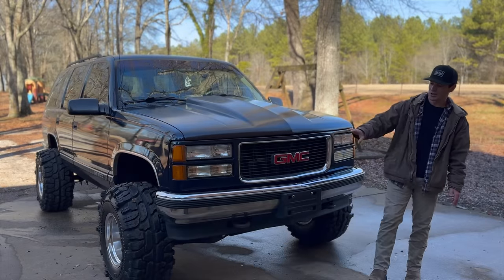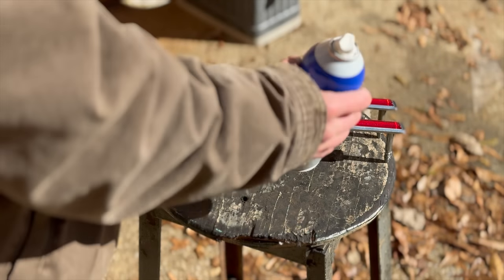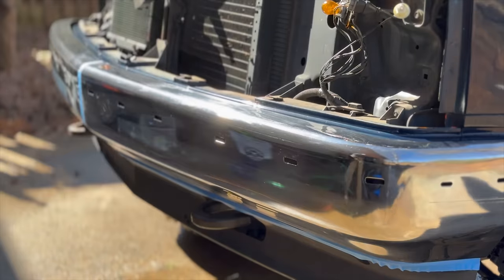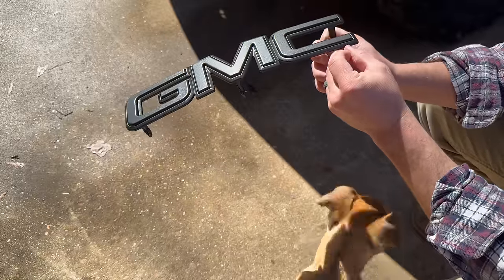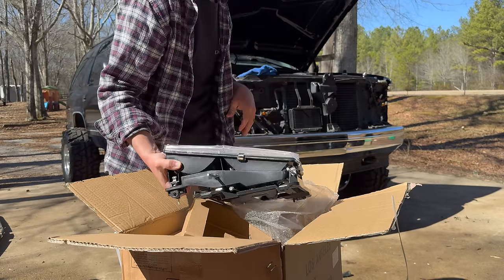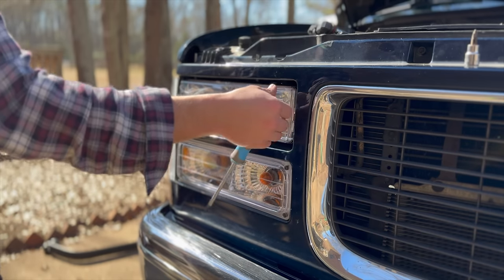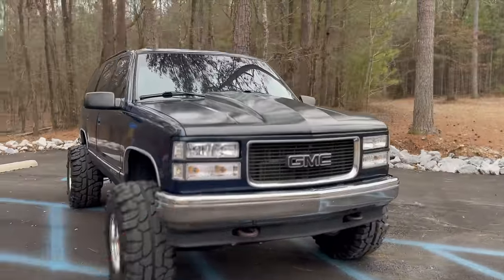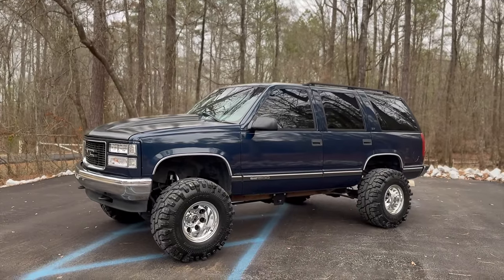FRONT END TRANSFORMATION LOOKS AMAZING!!!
In today's video we do a make over on our 1996 GMC Yukon!!!

Chrome trim